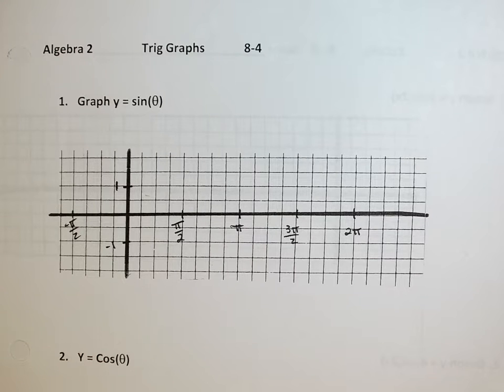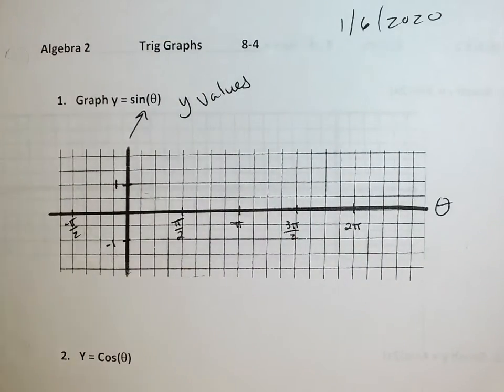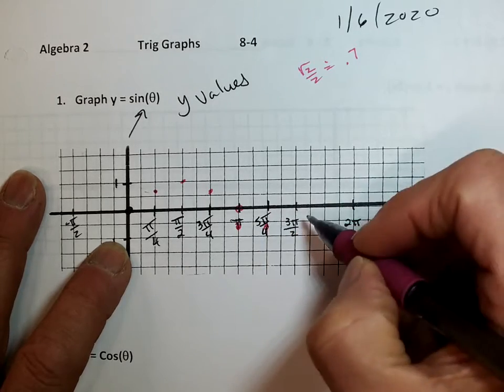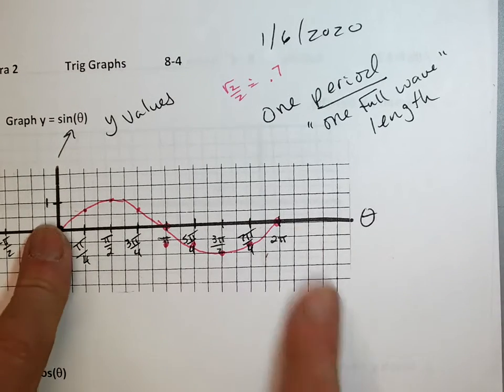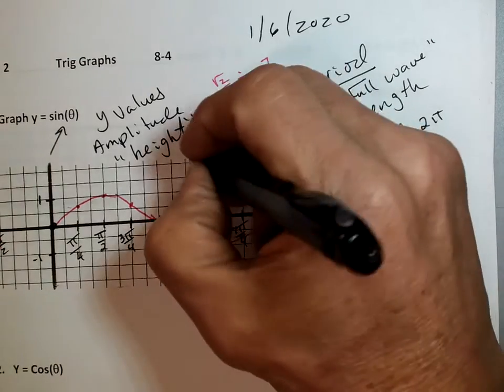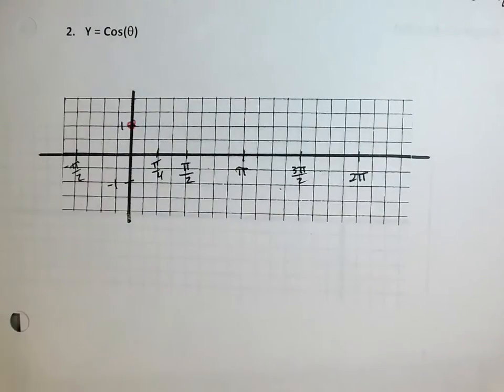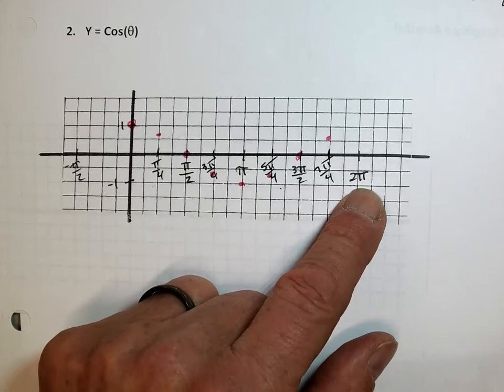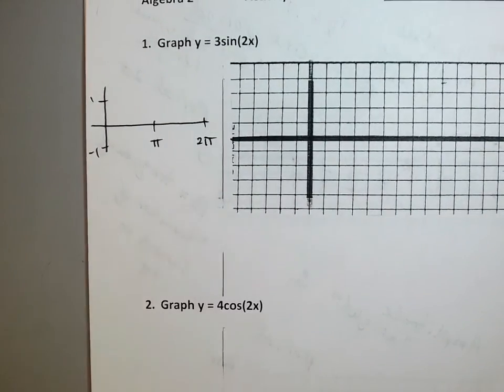8 4aA2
Description